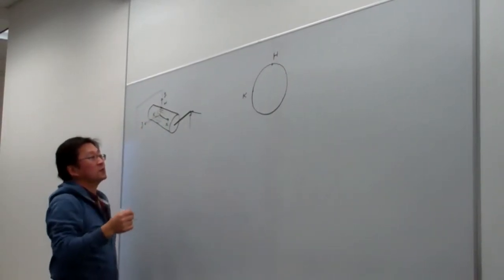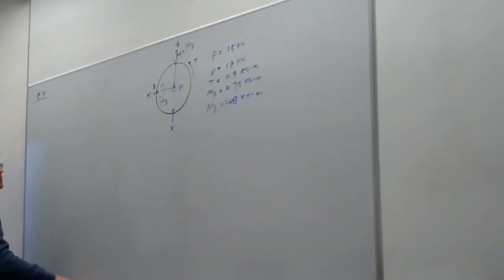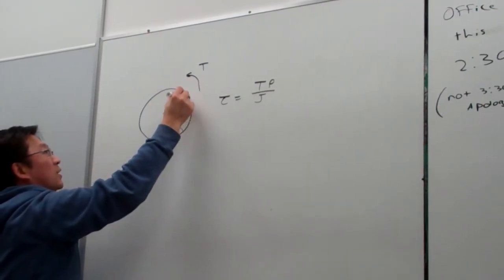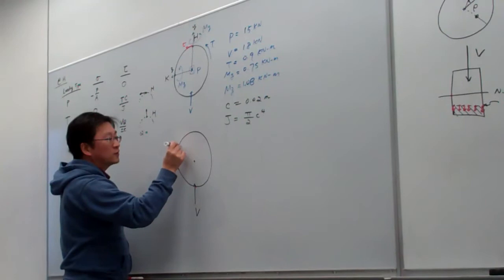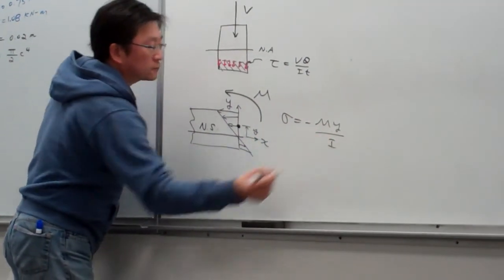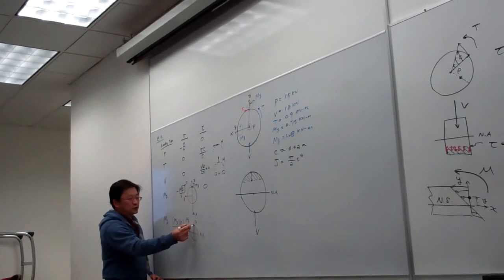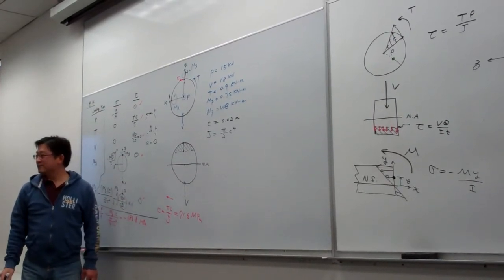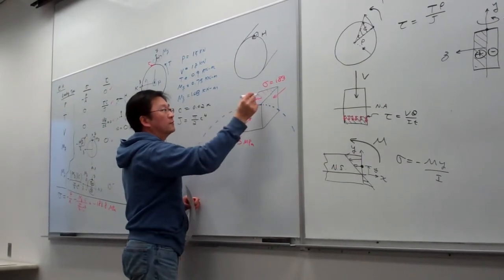Ch8 11 Combined Loading